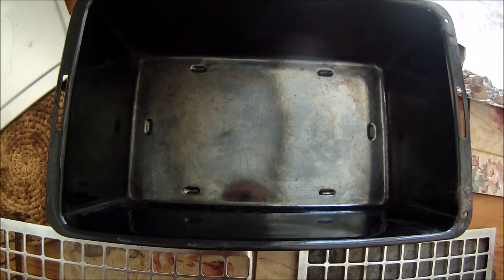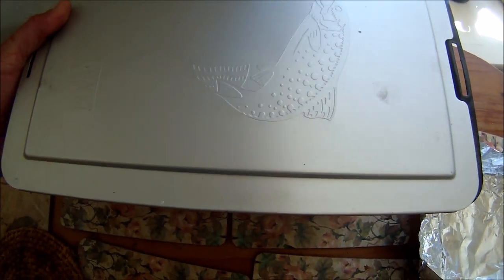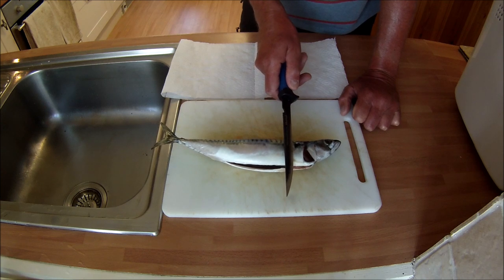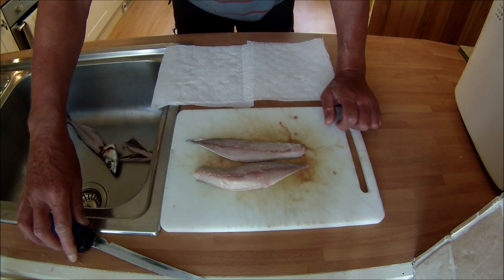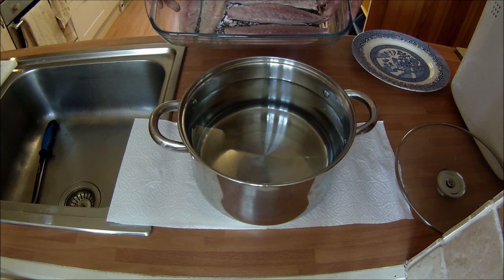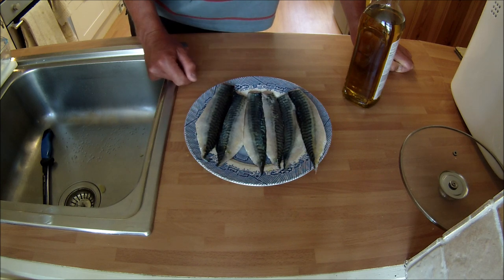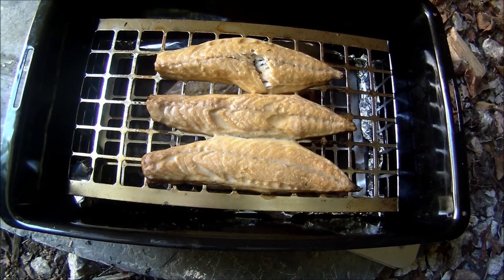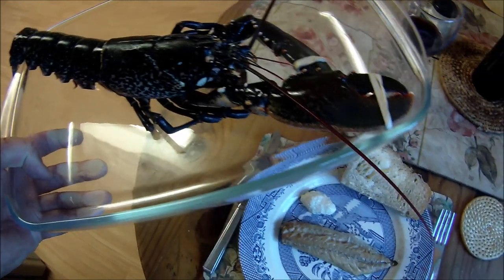Catch and Cook Fish and Shellfish - Smoking Mackerel Fillets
There is nothing quite like eating the fish or shellfish that you have caught yourself.  The flavours are superb.  There are many ways to cook Mackerel and smoking is one of them.  In this video, I oak smoke some fresh Mackerel fillets using a small home smoker. The video includes filleting the fish, and the preparation for smoking.
Proudly Associated With:
iON Camera
Cornwall's only specialist kayak fishing supplier.